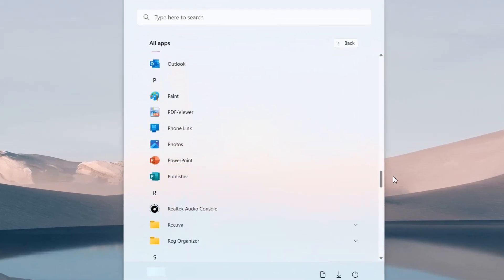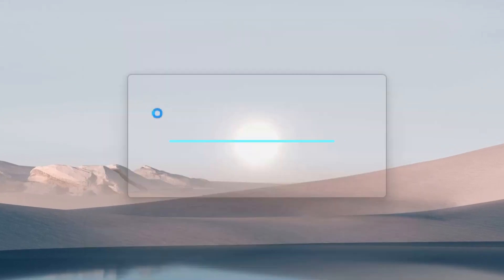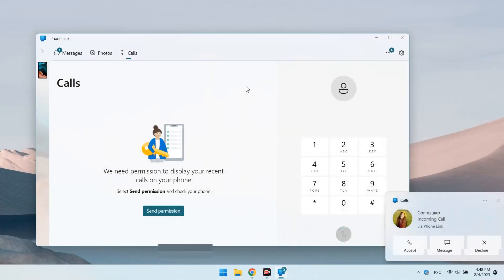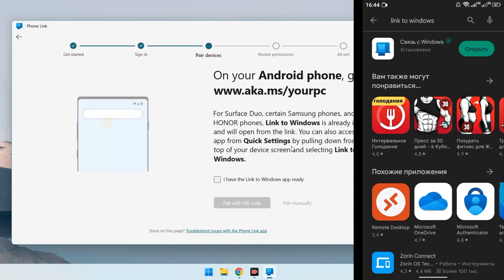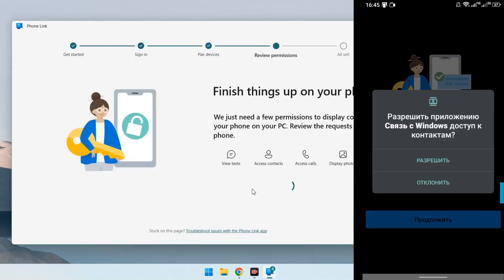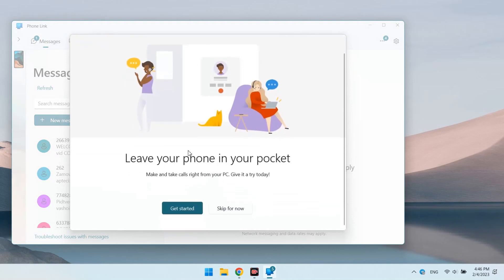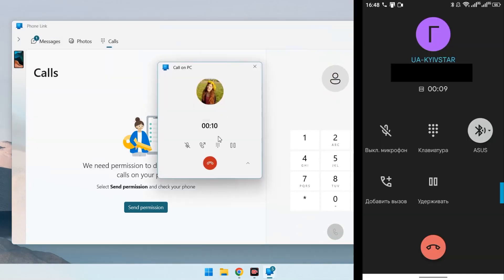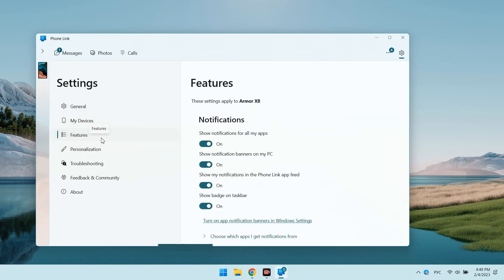Phone Link - connect phone to pc and call from desktop in Windows 11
How to call from desktop and receive sms from your phone? New app Phone link in Windows 11 helps to connect mobile to pc and get all notifications from your phone.